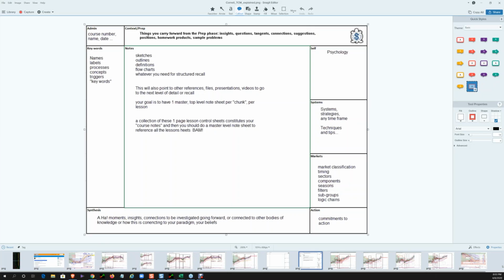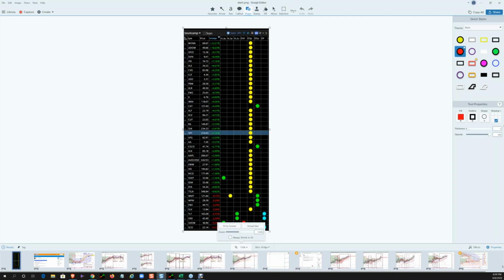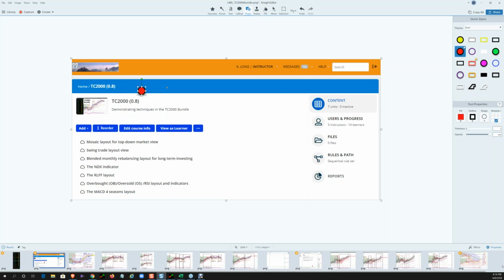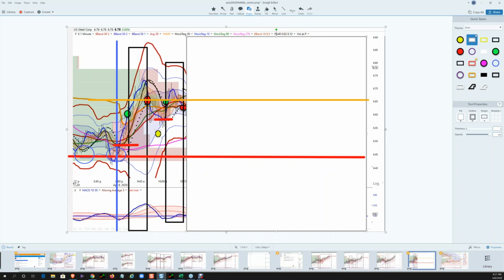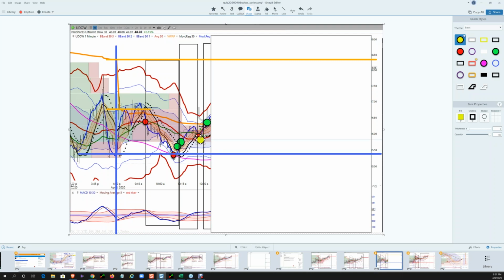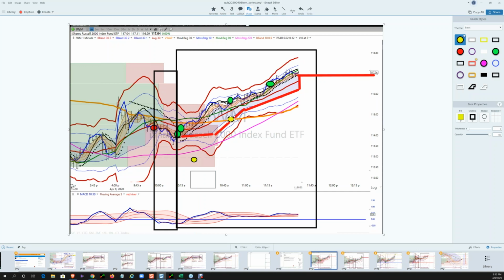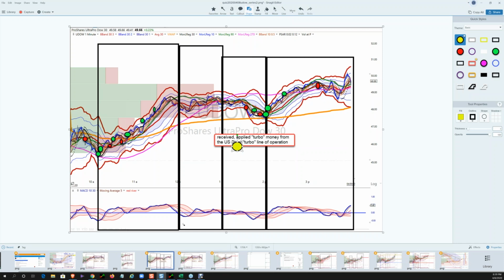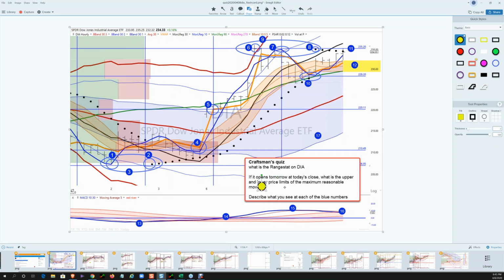2020 04 08 20 03 Nightly strategy podcast except Saturdays